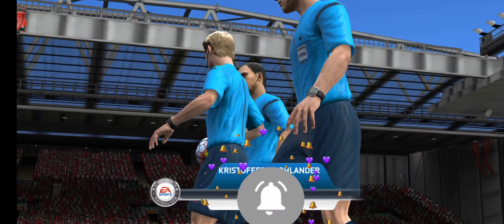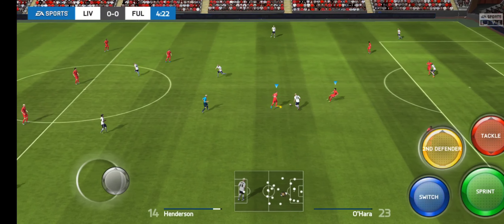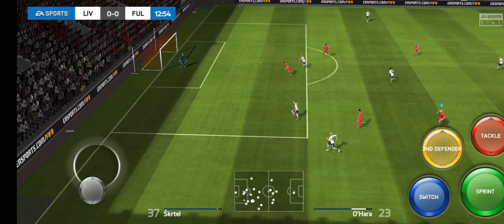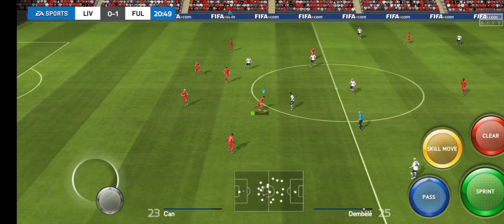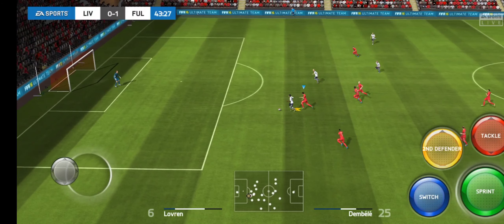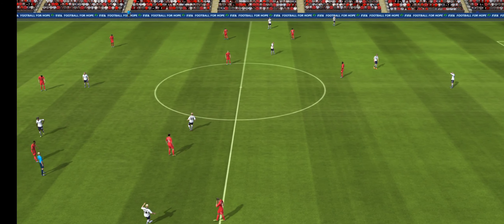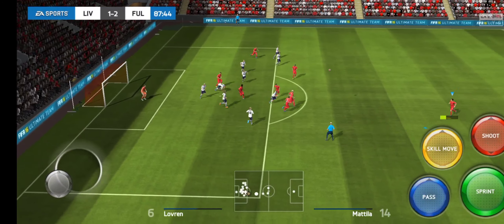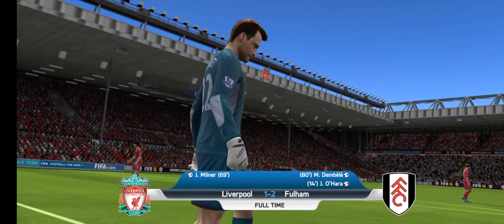LIVERPOOL VS FULHAM first-leg prediction 1-2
As a passionate gamer, I find the pleasure I get from playing games to be second to none. I enjoy playing on consoles, computers, mobile phones, and other platforms that allow me to explore different worlds, characters, and gameplay mechanics.

On this channel, you'll find exciting gameplay videos of popular games such as Call of Duty Mobile, as well as other titles that catch my interest. I strive to provide high-quality content that not only showcases my skills but also entertains and engages my viewers.

Whether you're a seasoned gamer or just starting, you'll find something here to enjoy. Join me as I explore new games, experiment with different loadouts and tactics, and share my experiences about the gaming world.